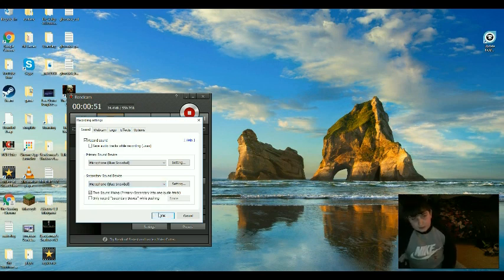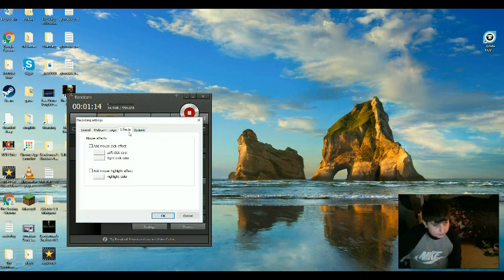how to add webcam and voice to video